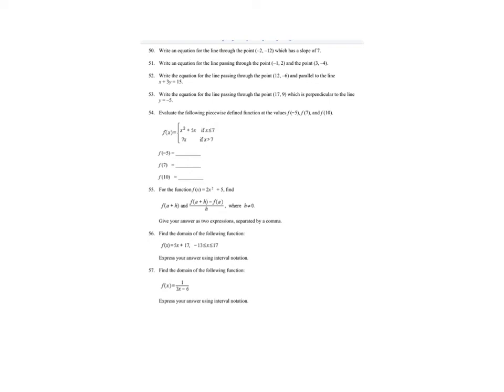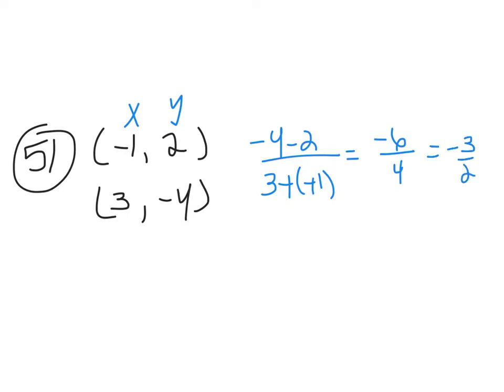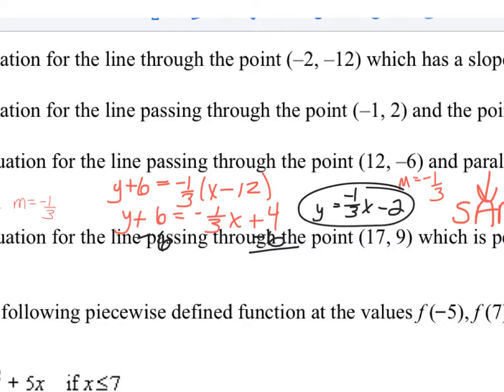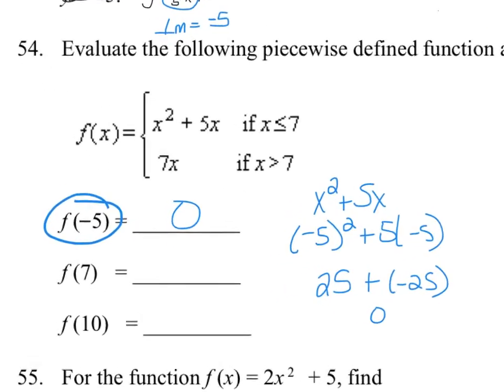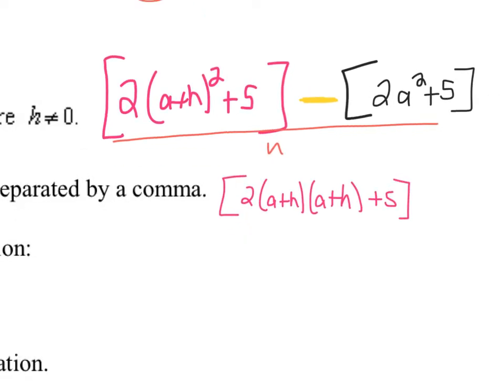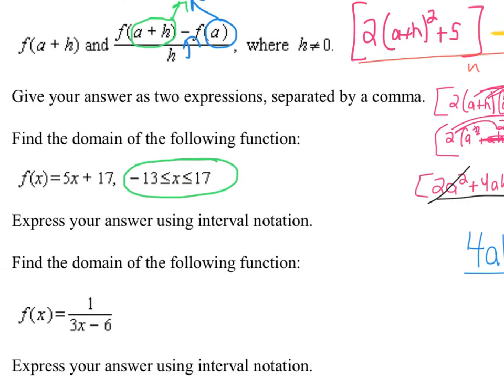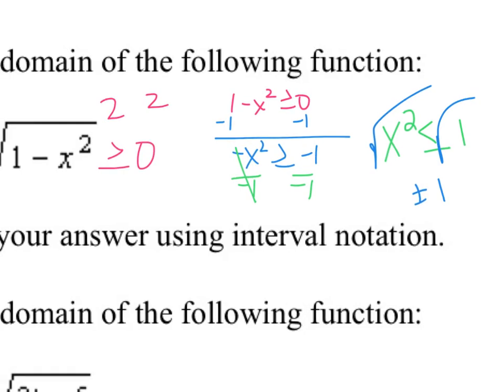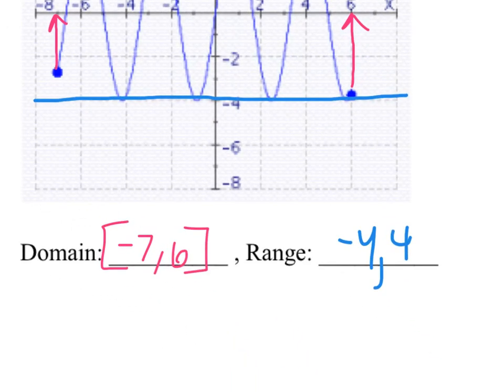12.12 CAT Modterm review #50-60